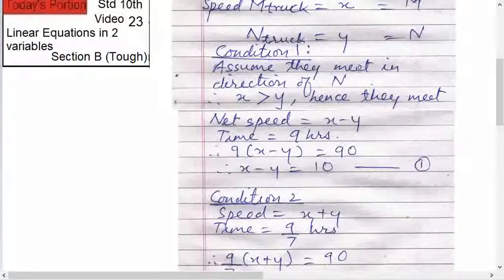23 IMO Int maths olympiad Video Std 10 Linear Equations with 2 variables freeVideo1 by Vishal Mantri